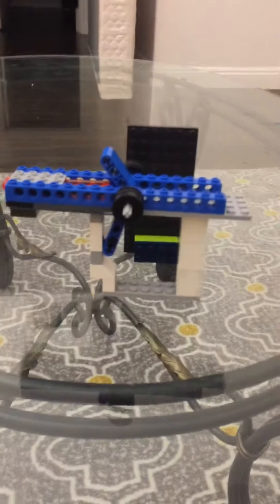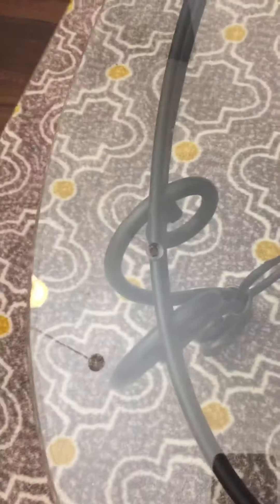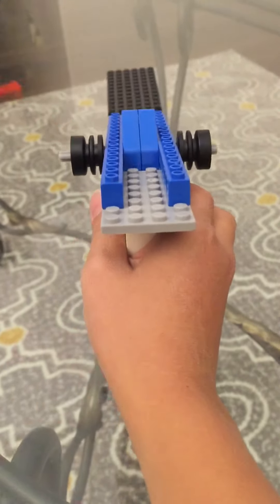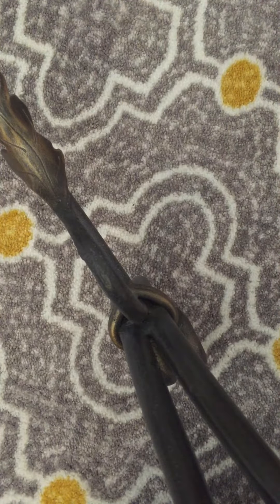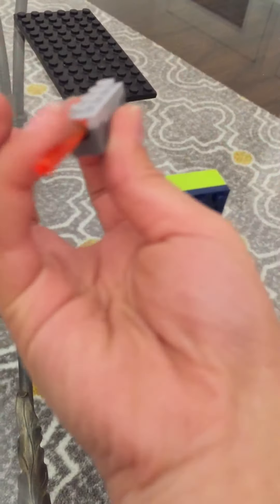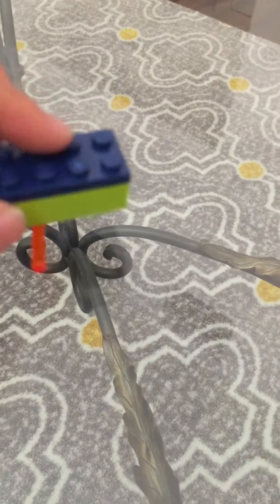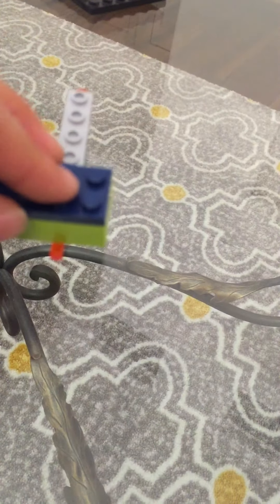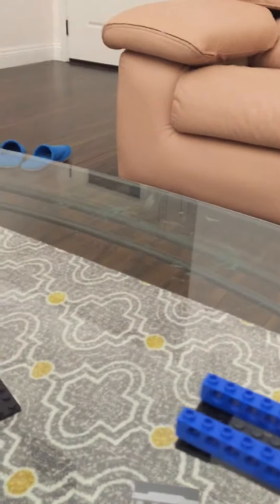My Lego mini gun